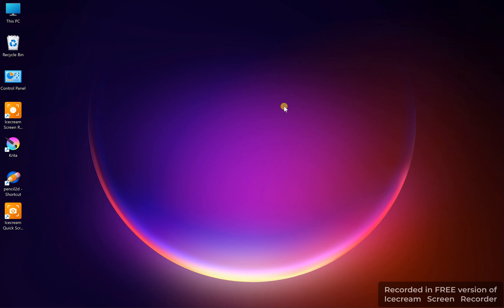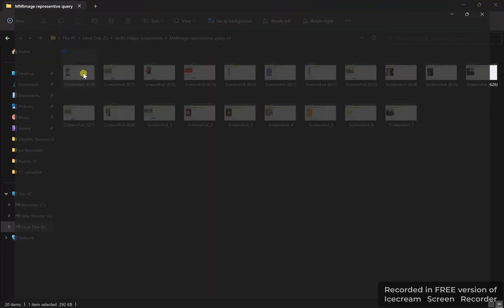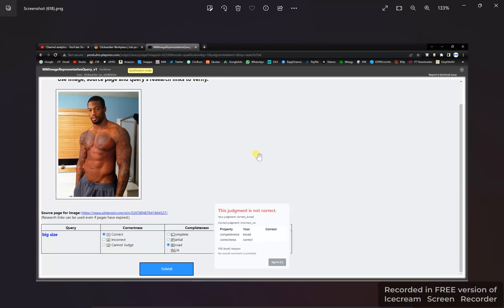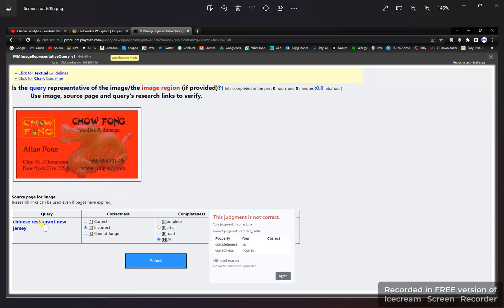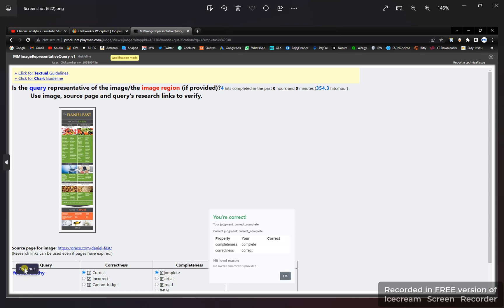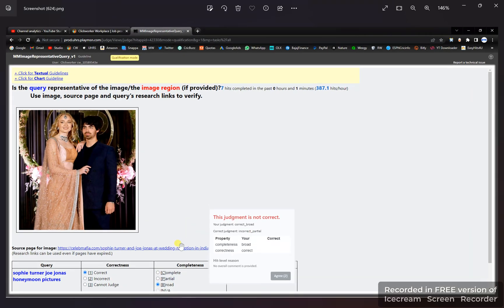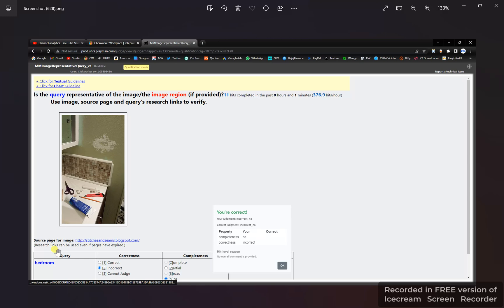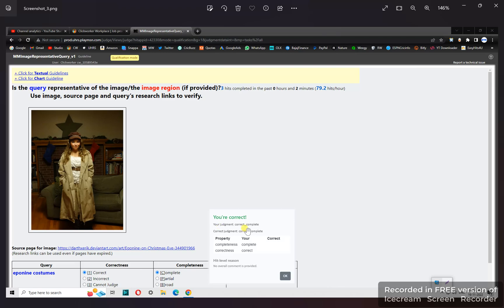MMImage representive query v1 - UHRS Hitapp qualification test solution.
This will help you to pass the following task- "MMImage representive query v1" and solution for "uhrs no hits available".

Indian customers can pay Rs. 49 through UPI ID phpmicro@axisbank
Please type your email in comment section after payment. I will mail you the eBook!